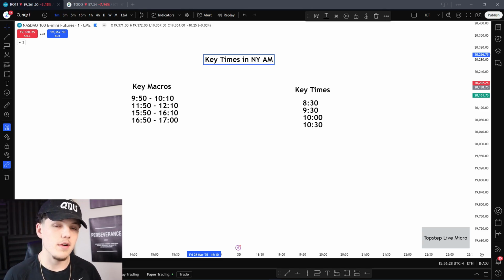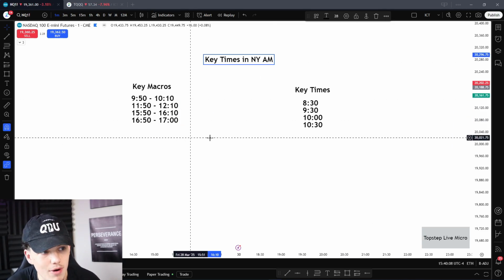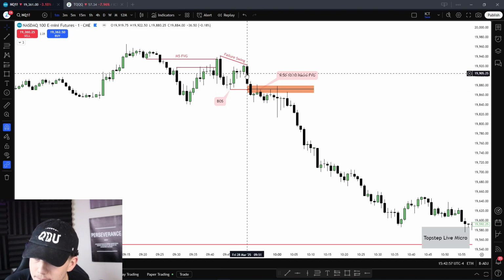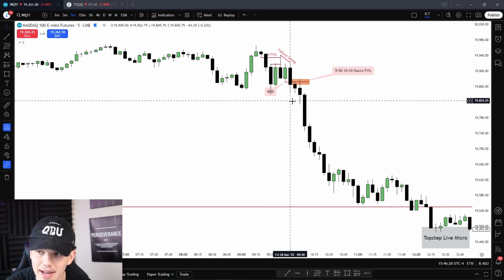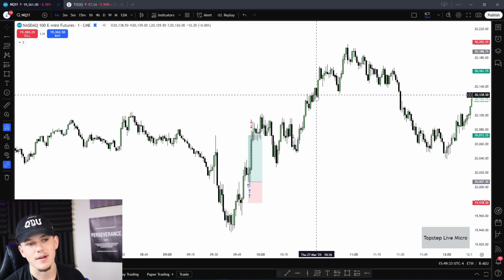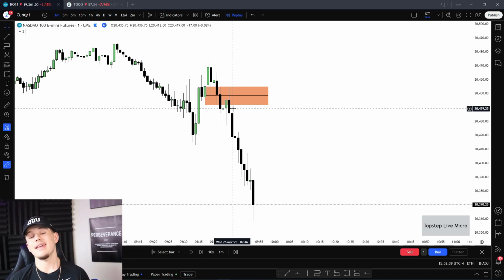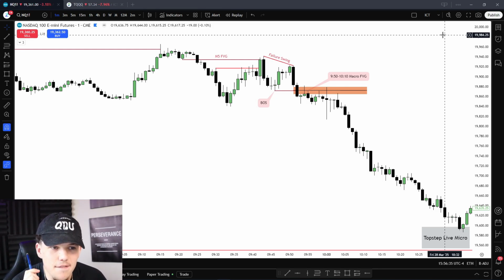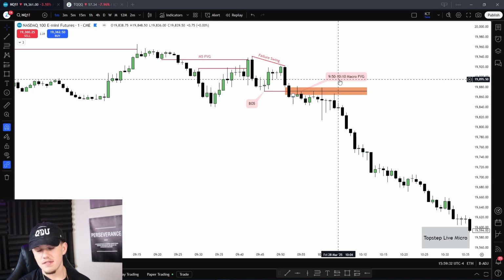Boot Camp Episode 5: TIME & MACROS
none of this information is financial advice and should be used for fun practice only